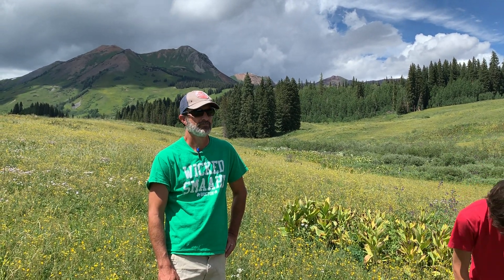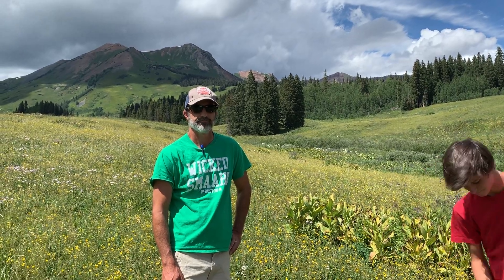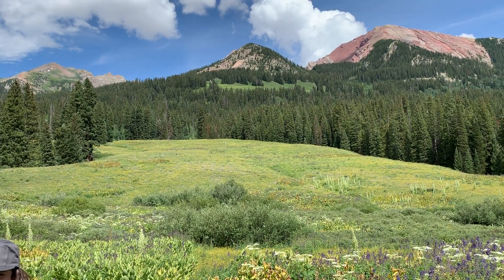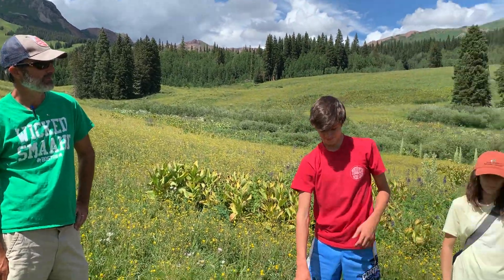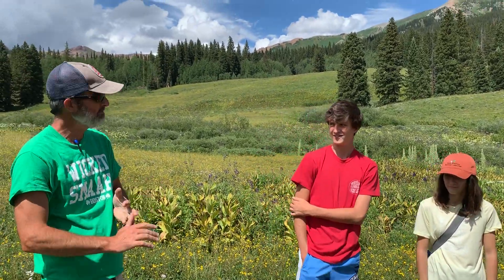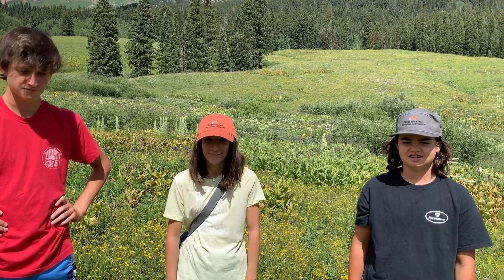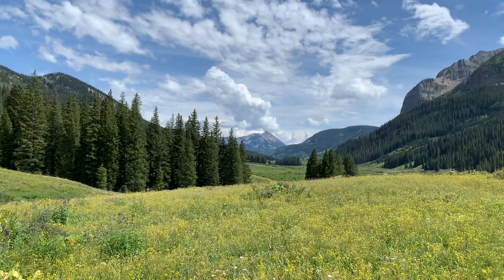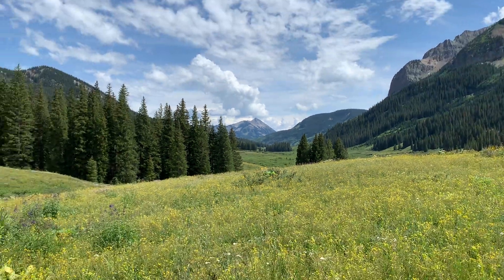Meet the Scientist: Prof. Pete Raymond (Yale University)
This "meet the scientist" video introduces Prof. Peter Raymond of Yale University and his recently funded NSF "Rules of Life" project that is exploring watershed level controls on in-stream microbial processes with the Gunnison River Basin, which serves as one of his exemplary watersheds.